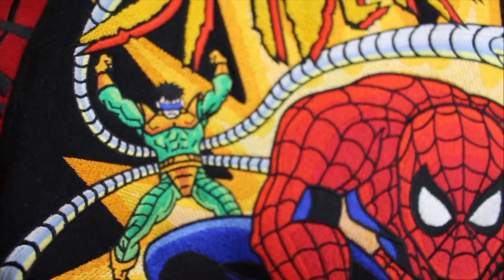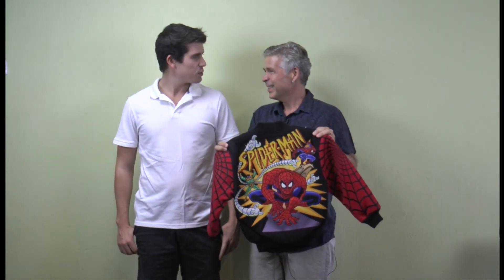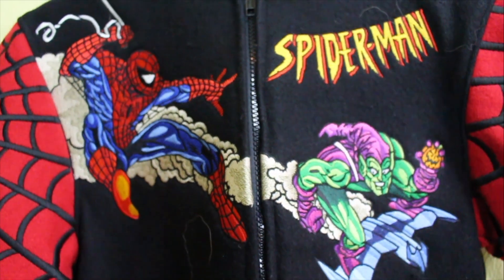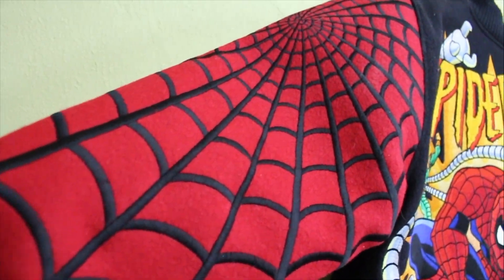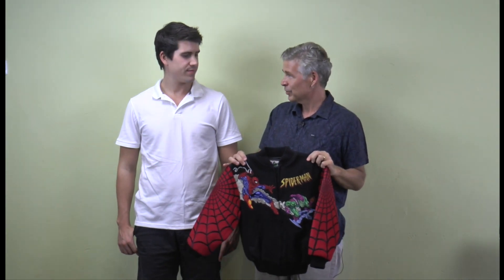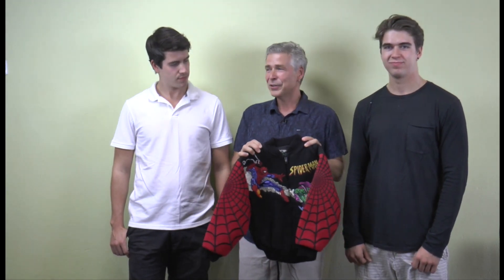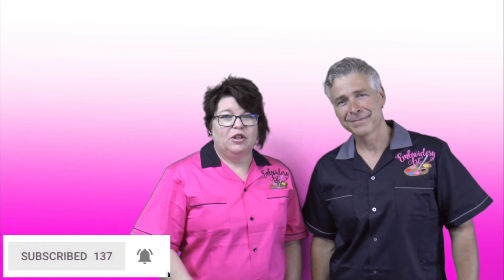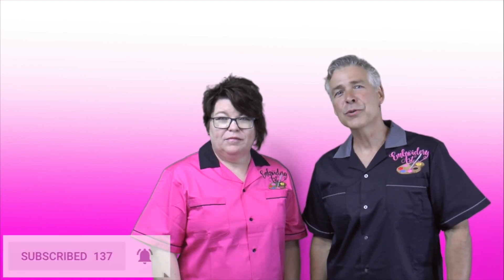Sew and Tell | One of my First Contest Pieces that Won First Place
**Important Notice: Our Youtube channel has changed! Be sure to follow our new channel 'John Deer's Embroidery Legacy' for more amazing John Deer embroidery tutorials, tips and tricks!

Join us for another Sew & Tell with John Deer!
Have you ever wondered what John did for some of his embroidery awards? How about one of the firsts one that he created to win an award? You won't believe the detail and the work that went into this embroidery work - check out the story that goes with it.  Embroidery Sew & Tell, sit back and enjoy the embroidery story!